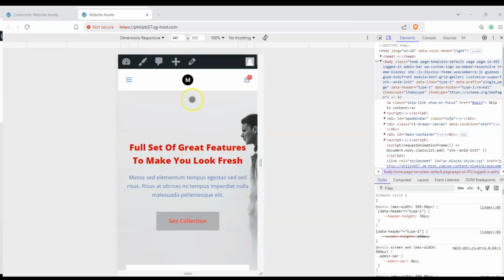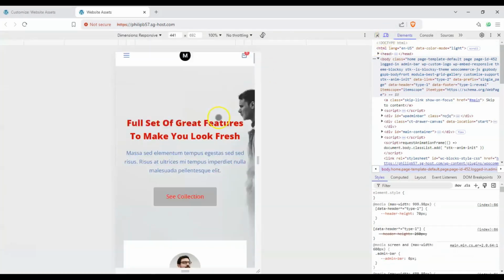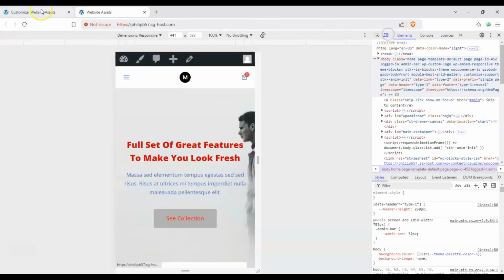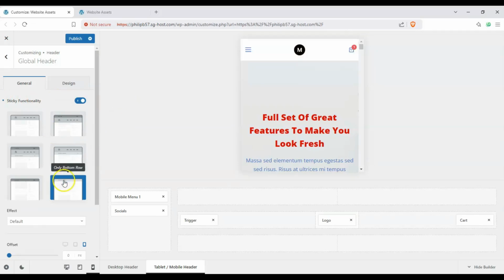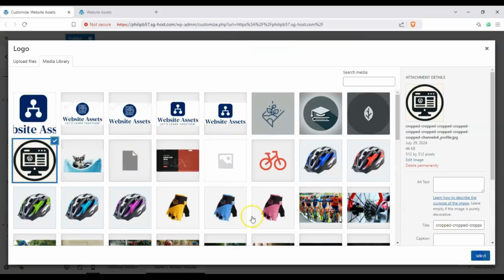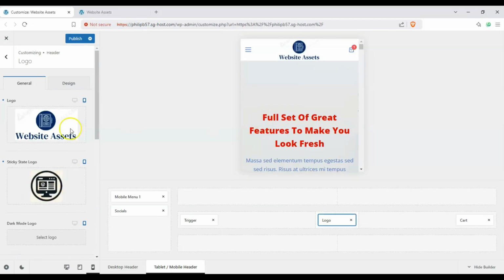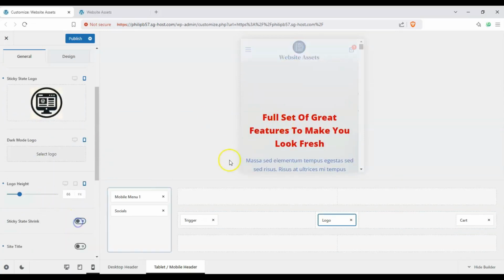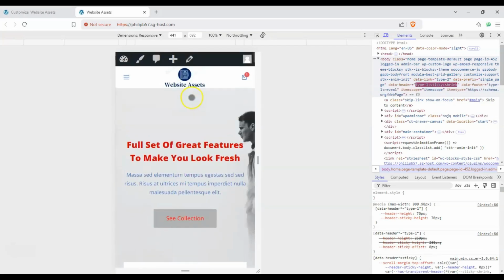Change the sticky mode logo in your blocksy mobile menu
Customize your mobile sticky header logo in Blocksy! Learn how to easily change the logo that appears in your Blocksy theme's mobile sticky header. This tutorial will guide you through the steps to upload a different logo specifically for the sticky mobile menu, ensuring your branding stays consistent even when users scroll. Discover how to enhance your mobile user experience and maintain a professional look with a tailored logo in your sticky header. Blocksy users welcome!